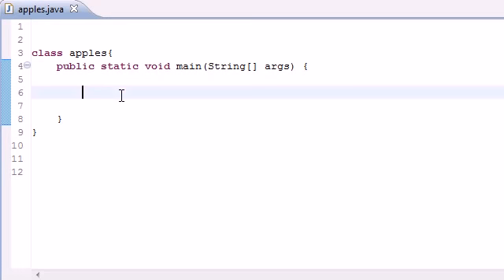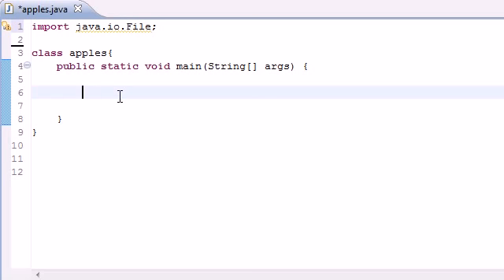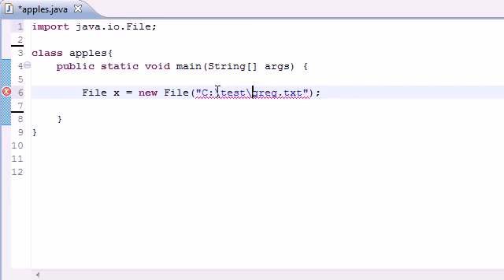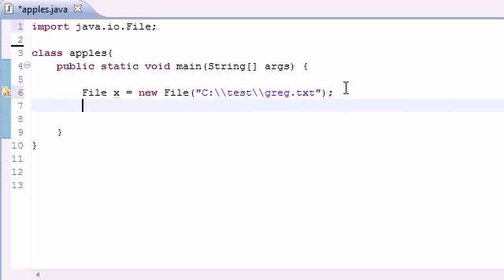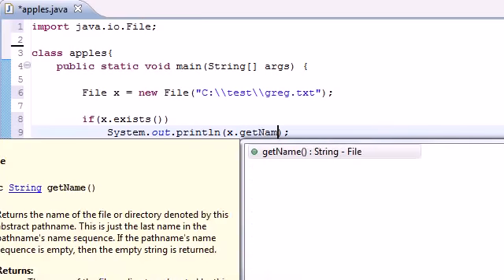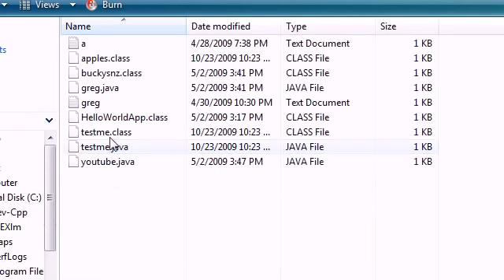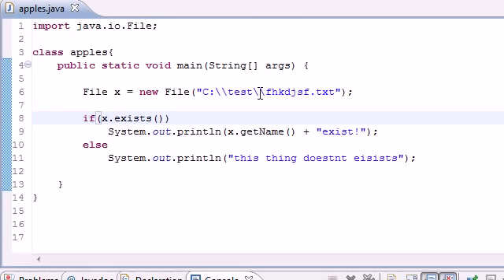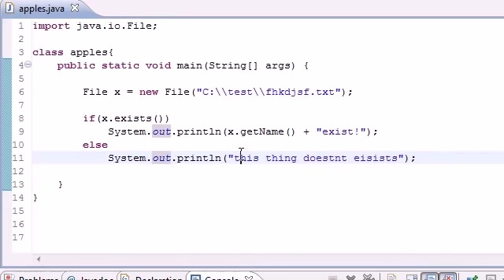Java Programming Tutorial - 78 - File Class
How the file class can get info about files